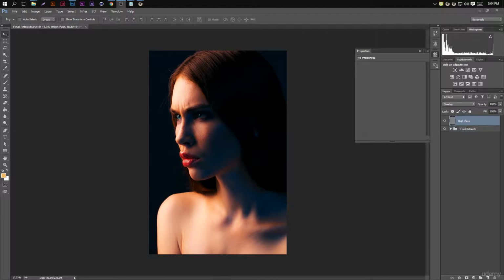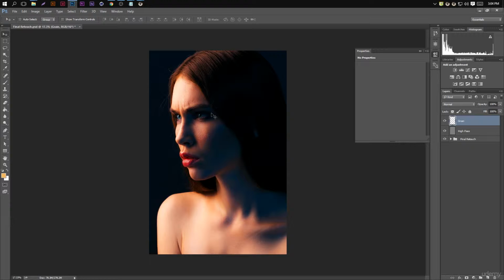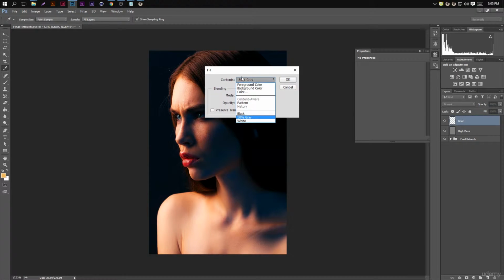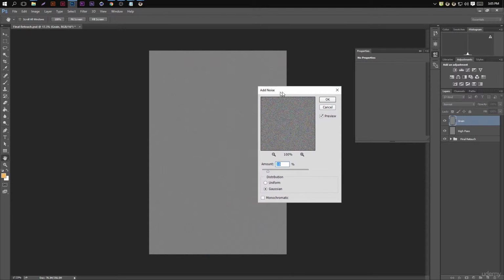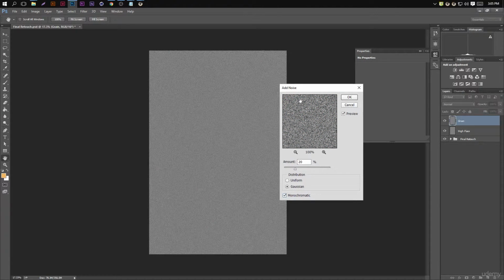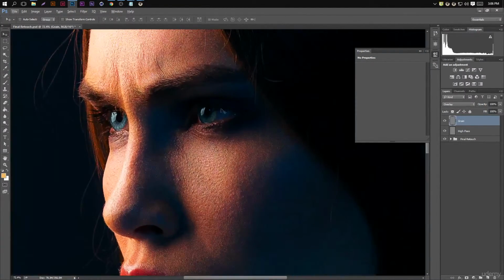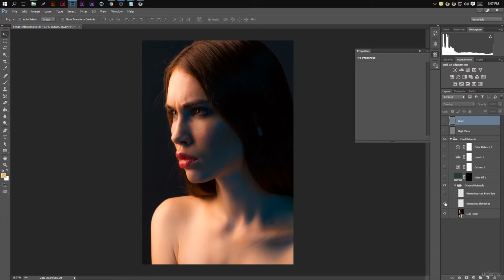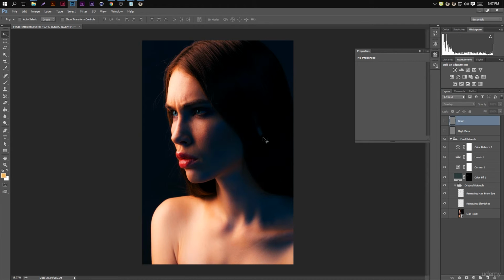Photo Editing & Retouching Masterclass Photoshop 2016 Udemy 17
Here are all videos of Udemy Courses which will help you to learn well in your professional life.